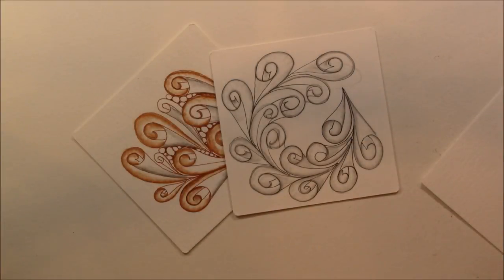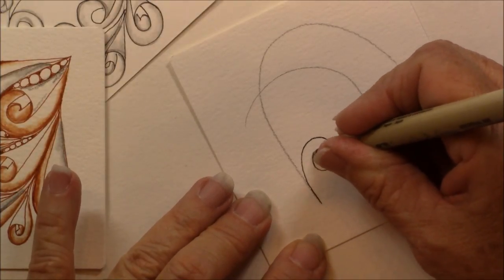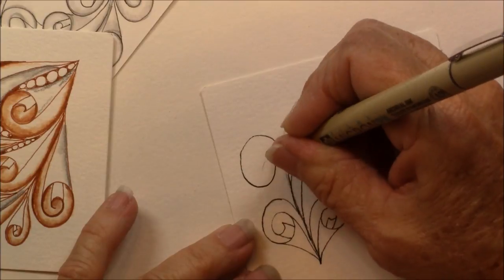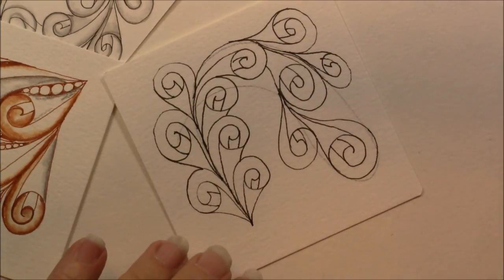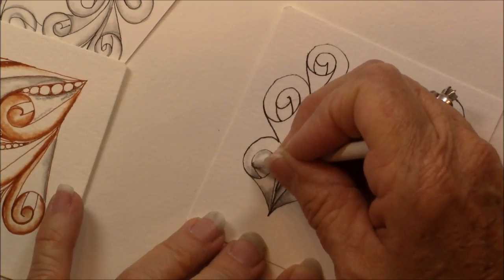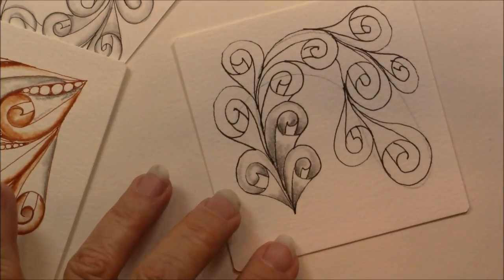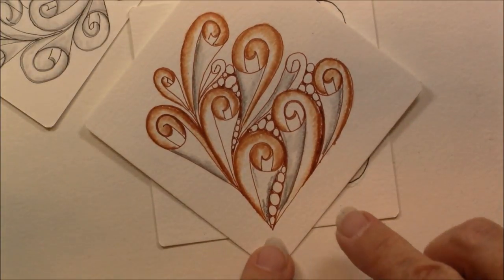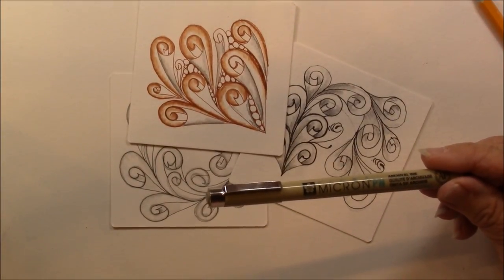Eddyper Tangle Lesson Pattern # 216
Eddyper what can I say this one is just what I needed to finish off my Compass Rose ZIA.  I was very happy I found it.  I am sure you will enjoy this tangle and will add it to lots of your work.